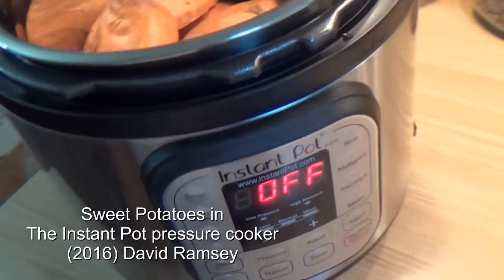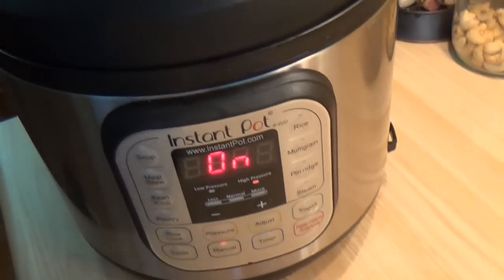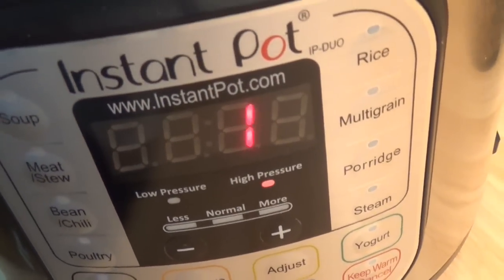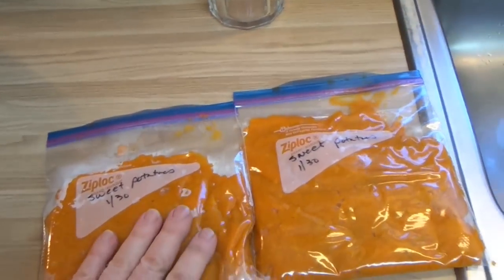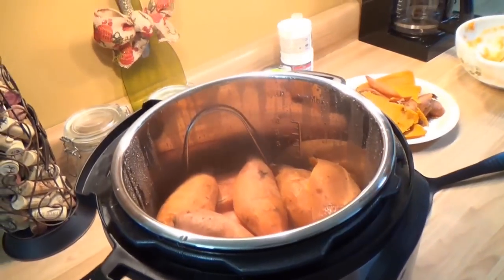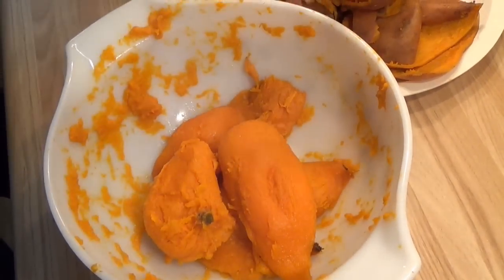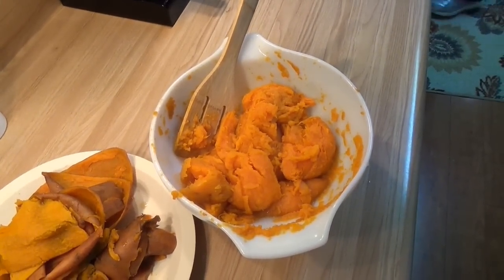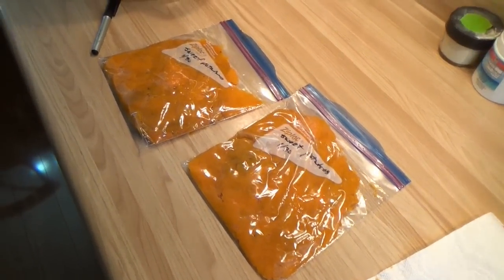Sweet potatoes cooked in a pressure cooker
The pressure cooker is the perfect place to cook sweet potatoes. They come out with super easy peel skins. Fast, easy and done perfectly. Try it